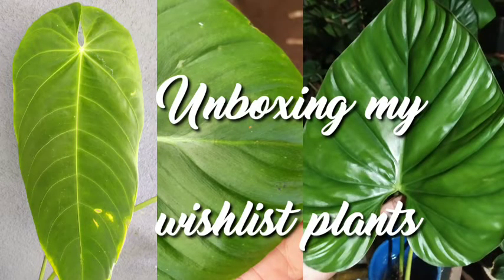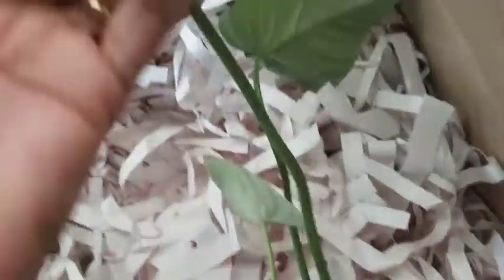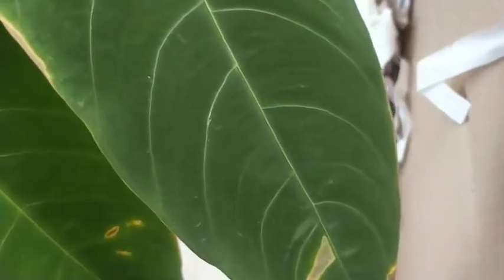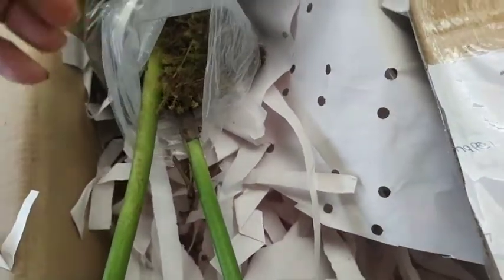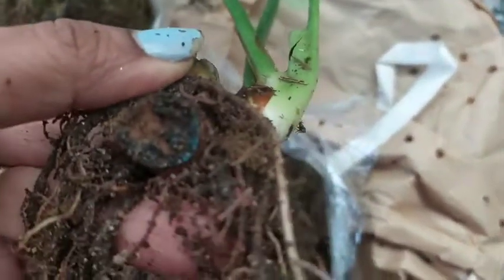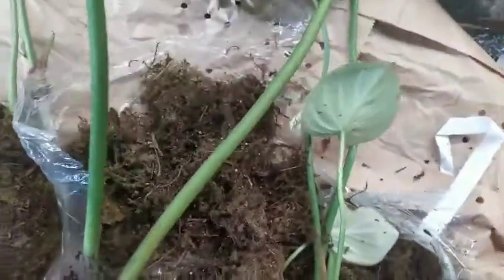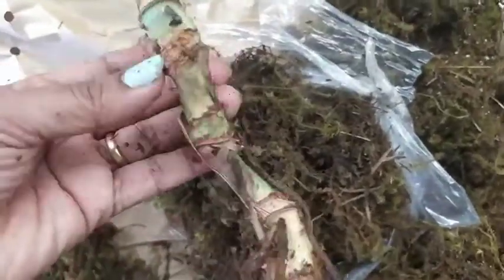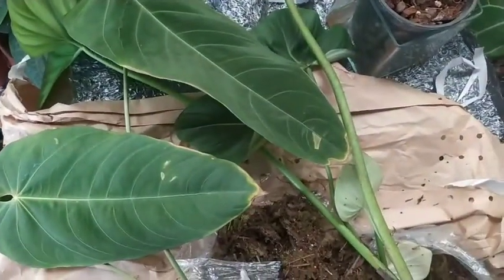Unboxing my wishlist plants. Philodrendron Dean McDowell and Sp Columbia and Anthurium Queremalense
Finally got these plants.And happy to have them ❤️